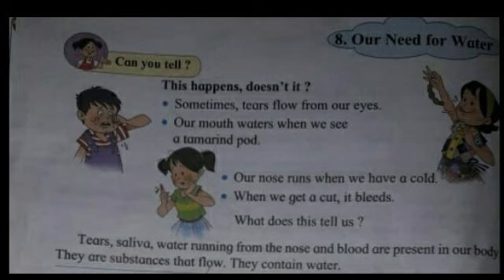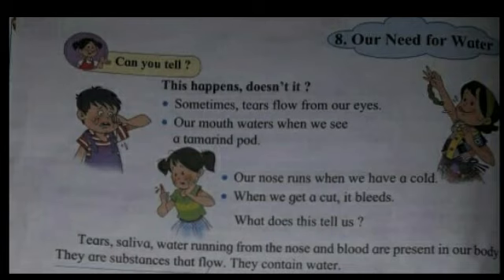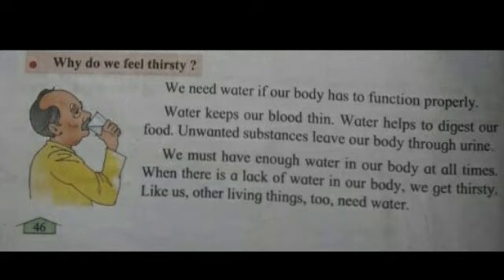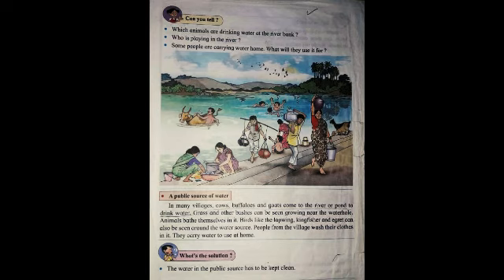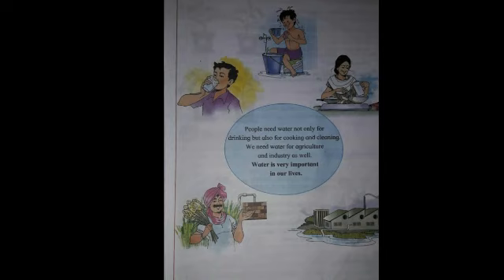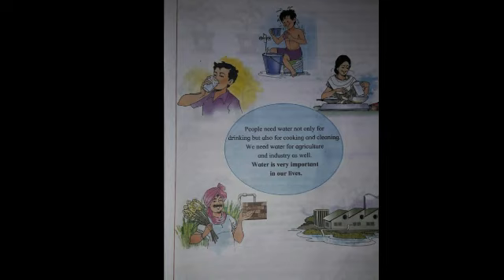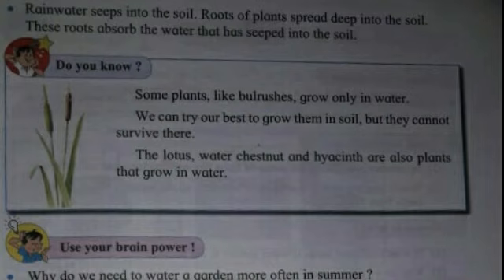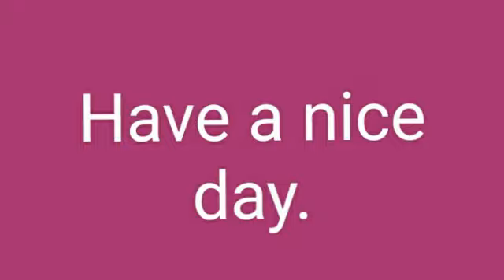Our need from water